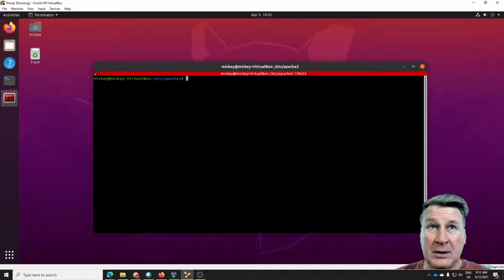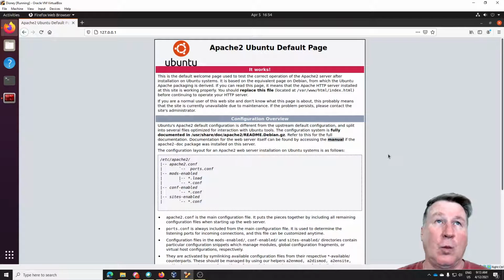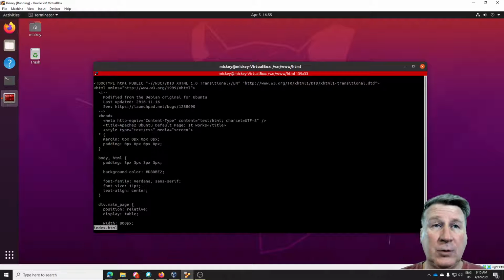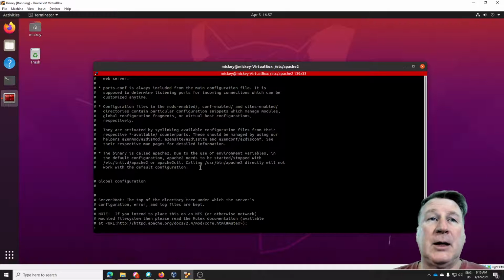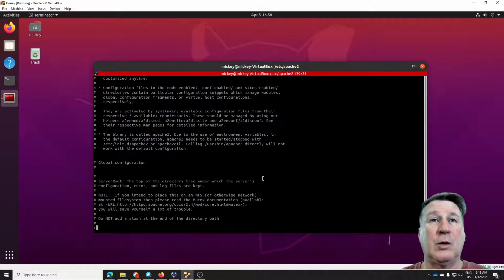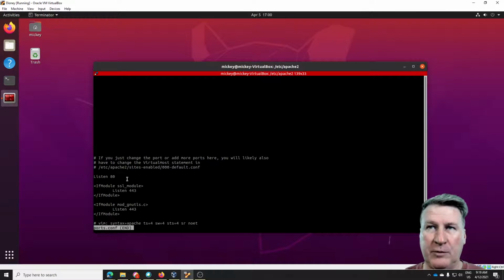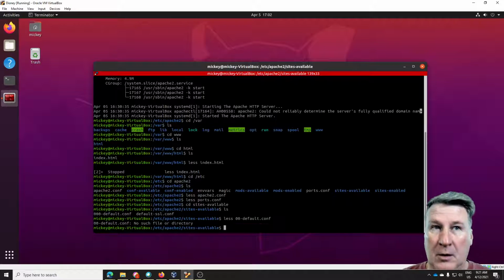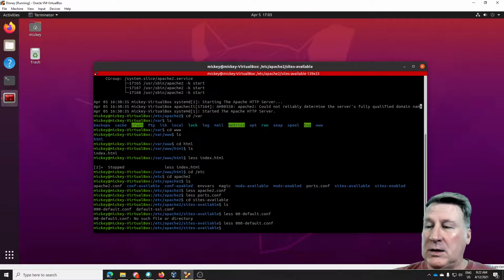Week 11 WWW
In this video I go over the basics of installing the Apache2 web server on Ubuntu linux. I will cover some of the basic configuration files that pertain to the web server.